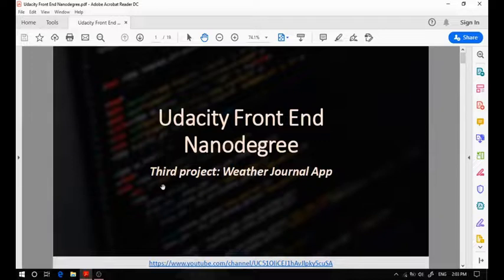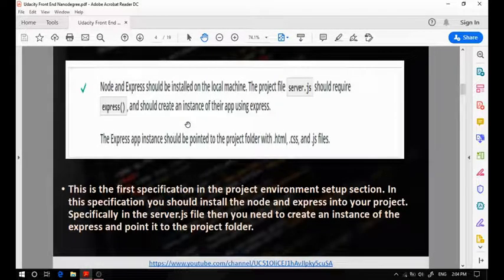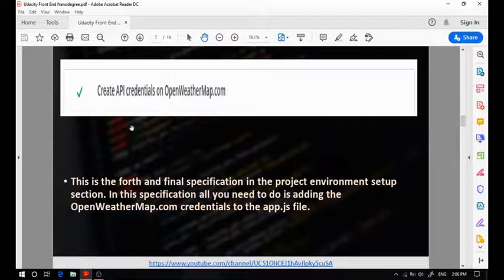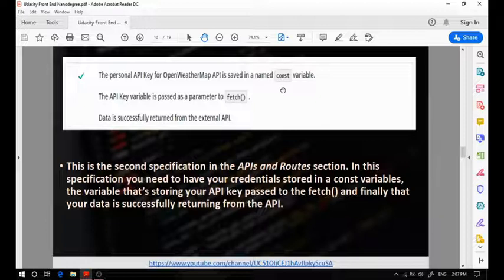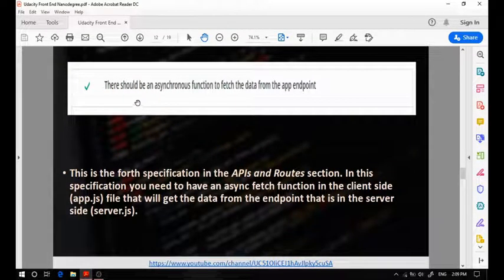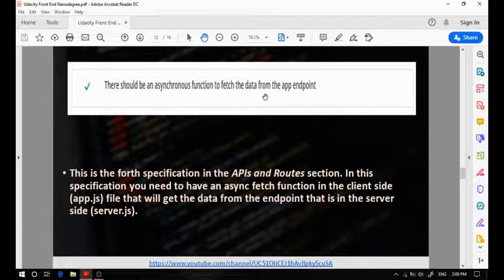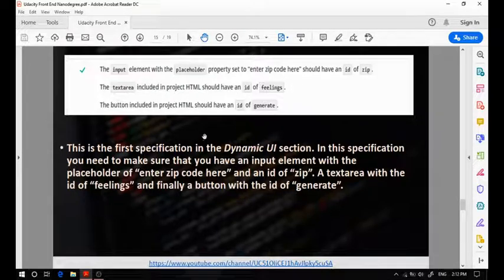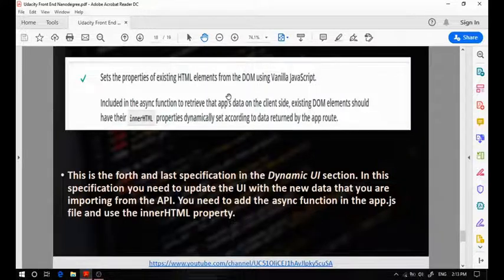Weather Journal App Specifications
Welcome to the first video on the Weather Journal App Project. In this video we will talk about the project's specifications. We go through the project's specifications step by step and prepare you for the actual project's implementation in the next video.

you can access the Weather Journal App specification pdf on our github account through the following

⏱TIMESTAMP:
Project Environment Setup section | 00:55
APIs and Routes section | 03:15
Dynamic UI section | 08:05